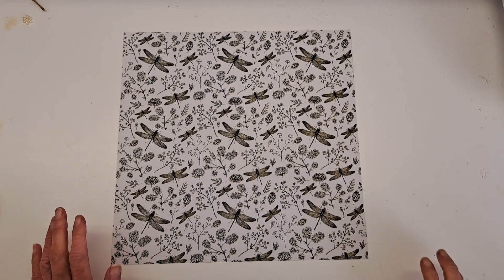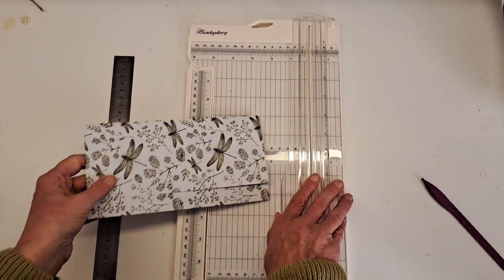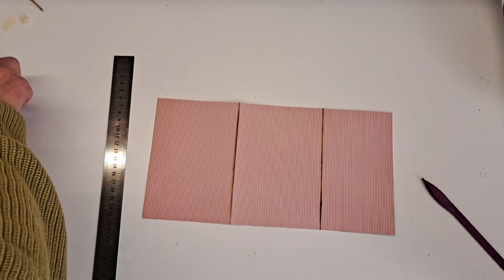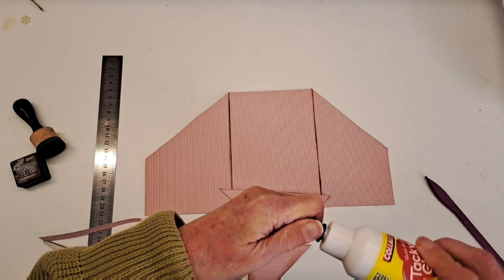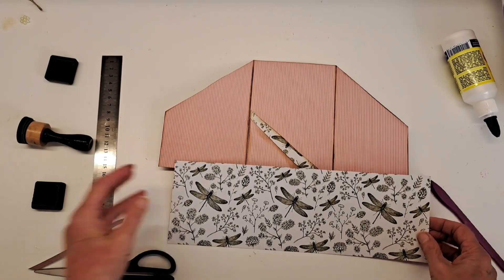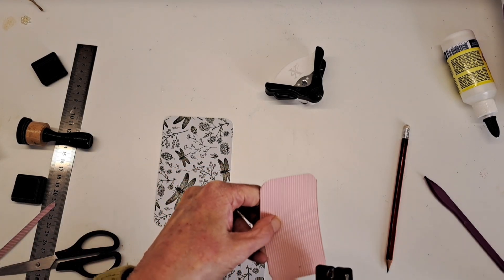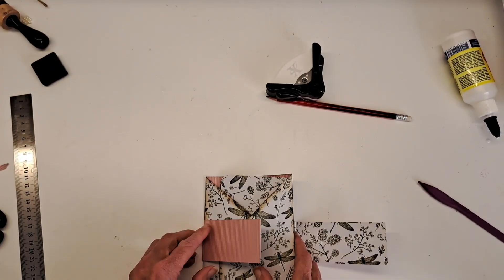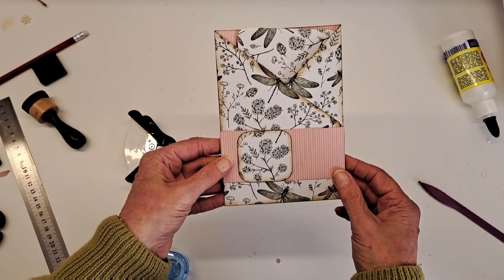Vintage folio with belly band. One sheet Wonder!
I have made a trifold folio, complete with belly band and journaling cards/tags from 1 piece of 12 x 12 card.

Inspiration from the wonderful ‎@CameliaCraftsDesigns  please give her channel a look too.

Sticker embellishments from @traciefox @love junk journals.